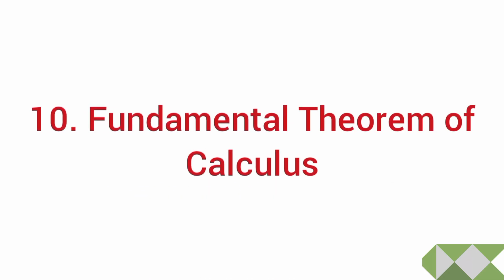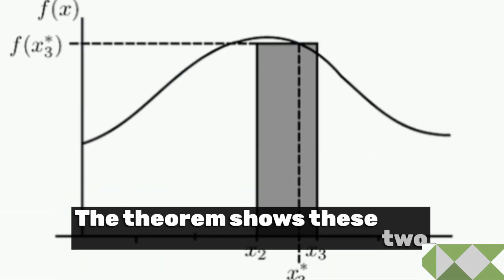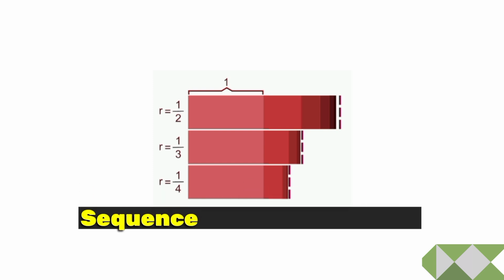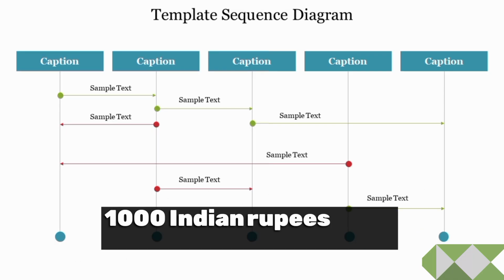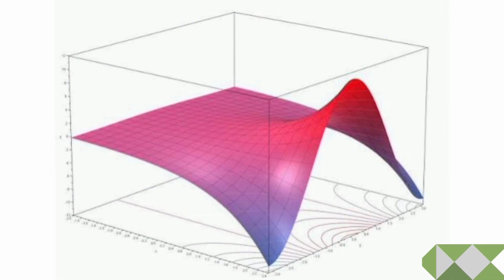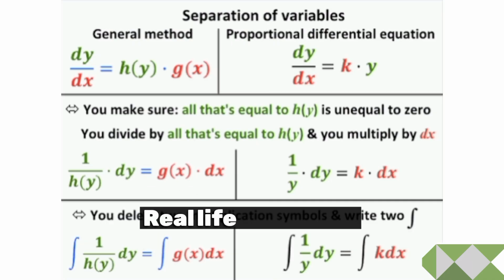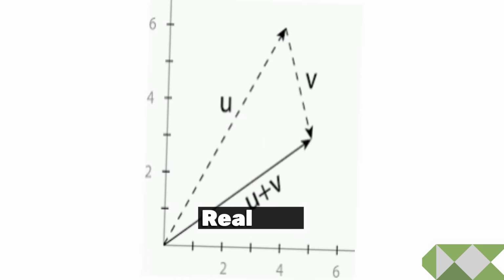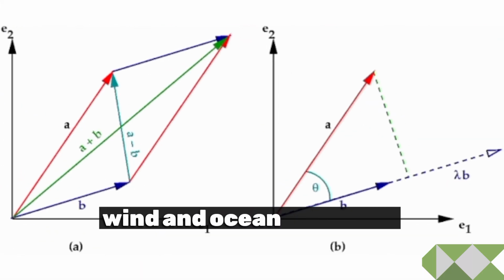Every Calculus Concept Explained in 5 minutes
Every Calculus Concept Explained in 5 Minutes | The Ultimate Beginner's Guide

Master the fundamentals of Calculus in one easy-to-follow video! Whether you're a student preparing for exams or simply curious about mathematics, this video explains every major calculus concept in a simple and visual way. Learn how limits, derivatives, integration, continuity, optimization, related rates, differential equations, Taylor series, and much more work with clear real-life examples.

In this video you'll learn:
• Derivatives and Rules of Differentiation
• Applications of Derivatives
• Integration and Area Under the Curve
• Fundamental Theorem of Calculus
• Differential Equations
• Multivariable Calculus
• Vector Calculus
• Real-life Applications of Calculus

Whether you're in high school, college, preparing for competitive exams, or just love learning math, this complete calculus guide will help you understand the subject faster and with confidence.